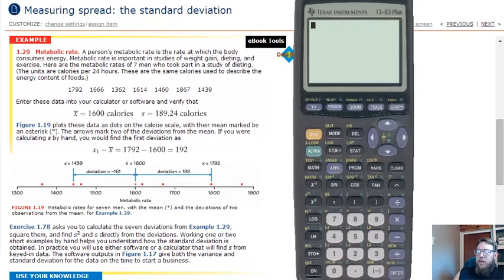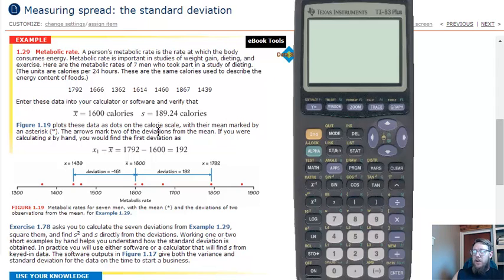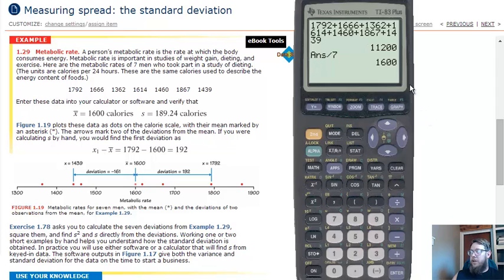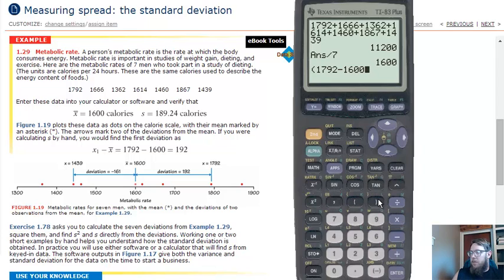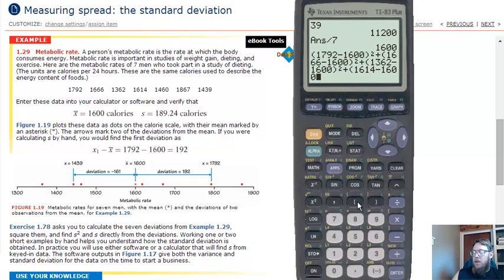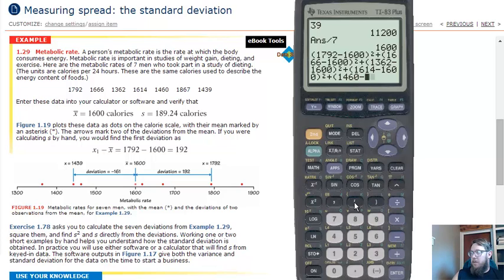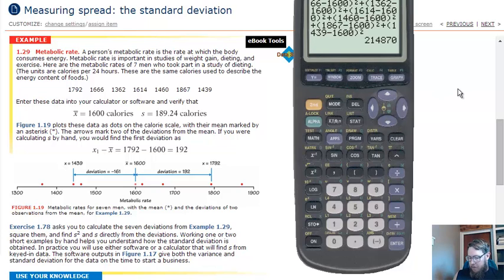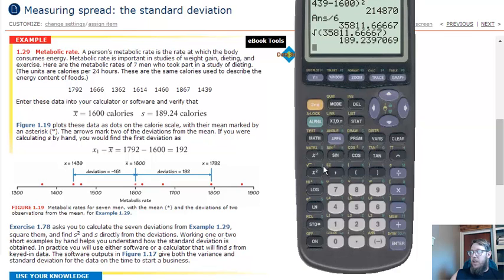Introduction to Statistics - Standard Deviation example with calculator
Shown using a virtual calculator.  Remember the parenthesis!